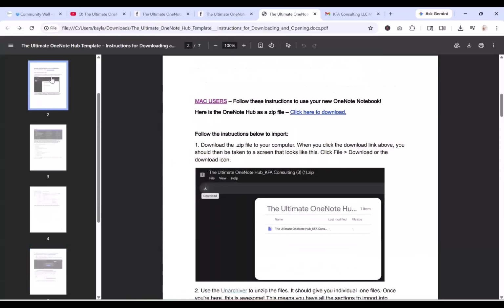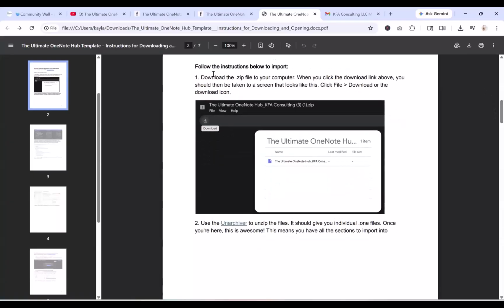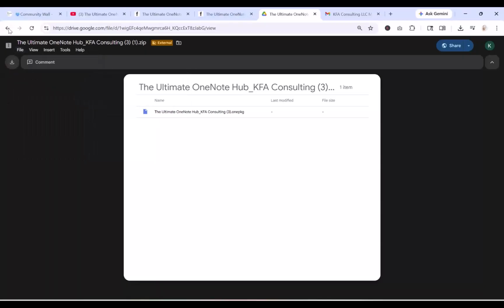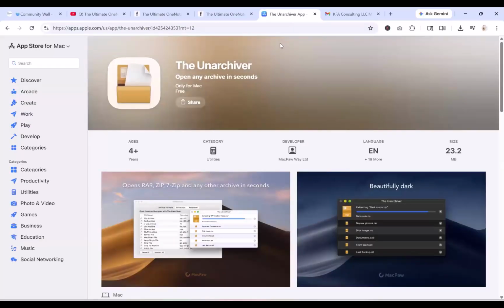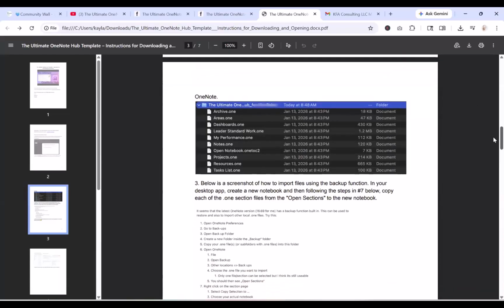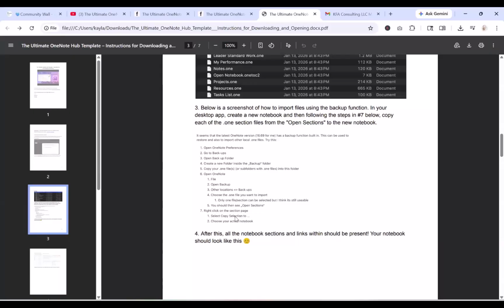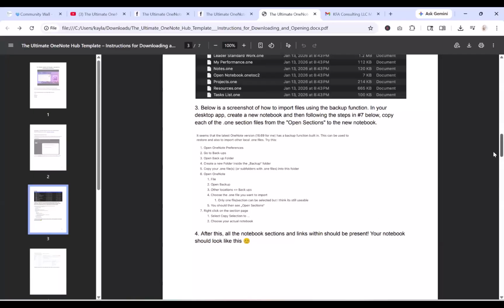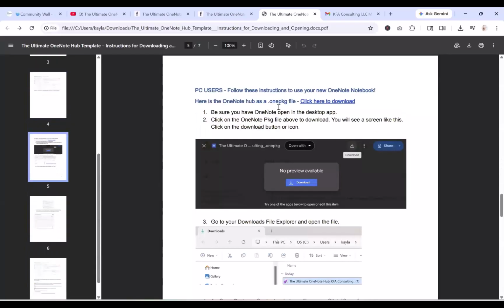How to Open OneNote .pkg files on MacOS - Ultimate OneNote Hub Template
How to open a OneNote file on MacOS (including .onepkg file). If your OneNote temlpate won't open, this step-by-step tutorial will show you exactly how to fix it.

Confused about how to download and open a OneNote template after purchase? You’re in the right place!

In this step-by-step tutorial, I walk you through opening your OneNote template on your Mac. This template works on both PC Windows and Mac operating systems using Microsoft OneNote (Microsoft 365).

The Ultimate OneNote Hub Template:
✨ This is the exact system I use to help healthcare leaders and professionals get organized at work using OneNote.

👇 What You’ll Learn:
How to download and save your OneNote files
How to open a OneNote template (.onepkg file) on Mac
Common issues when opening OneNote files (and how to fix them)
How to successfully set up your Ultimate OneNote Hub

Inside, you’ll get:
- Behind-the-scenes tutorials
- Monthly Q&A sessions
- Systems to help you stay organized without overwhelm
- Community of professionals and leaders for idea sharing, tips, and chats with Kayla

🔖Chapters
00:00 How to Open a OneNote Template on a Mac